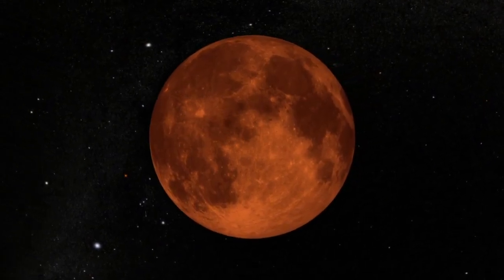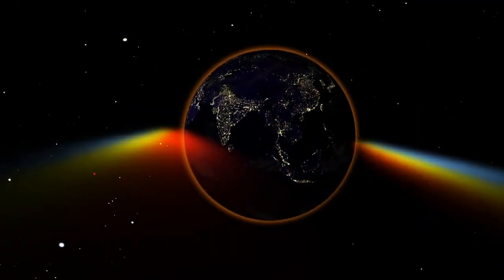NASA | Lunar Eclipse Essentials ◐ 月食全攻略 [CC字幕]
This is a duplication of NASA's animated video:
with English/Chinese subtitles available to those who may need such assistance.

Associated Date: June 15, 2010 (Wed)
Occurring Time: 18:13 - 22:13 UTC

When the moon passes through the Earth's shadow, it causes the moon to look very unusual for a short period of time. This event is called a lunar eclipse, and it occurs roughly twice a year. There's one viewable to folks OUTSIDE of North America on June 15, so sit back and learn more about how lunar eclipses work in this video!

A stereoscopic 3D version of this video is also available:
viewable by many kinds of 3D devices, including common red/blue paper glasses that you might have lying around!

Credit & special Thanks to› TheWusa from de.wikipedia.org
for the illustrations that this video's light scattering animations are based on.